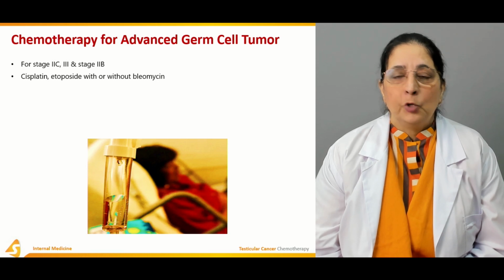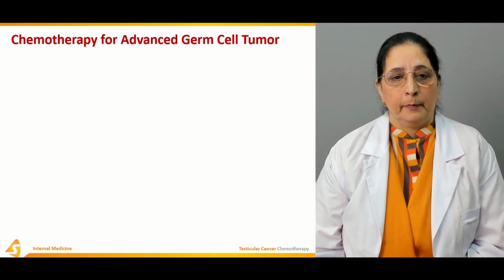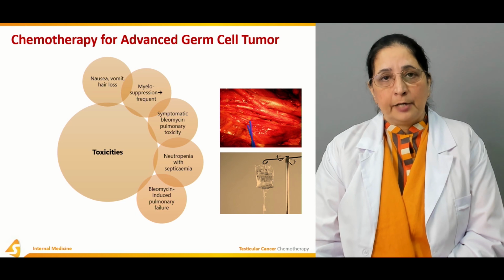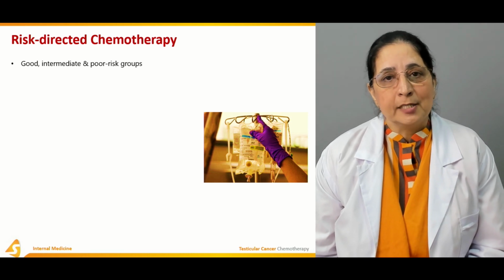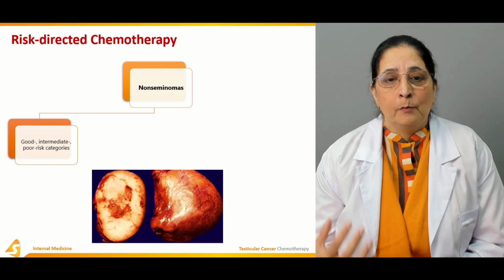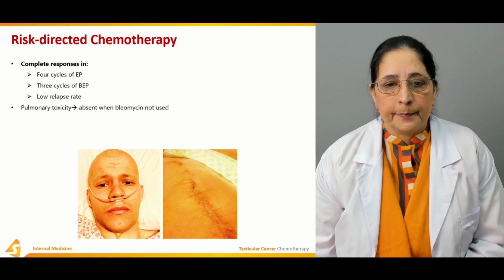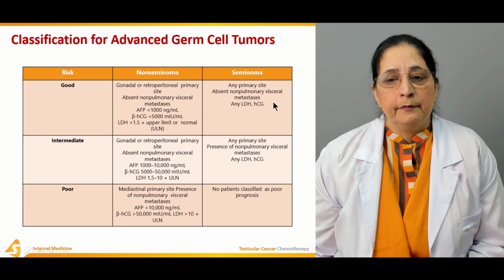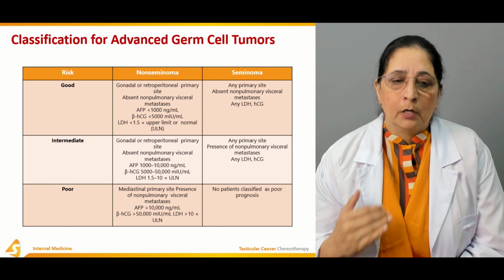Testicular Cancer | Chemotherapy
Dr. Saima Mushtaq made the lecture testicular cancer by following the medical book Harrison’s Principles of Internal Medicine for medical students. This sqadia.com medical video lecture aims to elaborate primary germ cell tumors along with their pathology and putting forward an overview of tumor markers. Staging and treatment strategies have also been described in-depth. In addition to that, chemotherapy and other treatment regimens have been shed light upon.

▬ 📌 Primary Germ Cell Tumors
Testicular cancer occurs due to the malignant transformation of the primordial germ cells in the testis. Cryptorchidism presents a higher risk for the development of GCTs. In addition to this, testicular feminization syndrome, Klinefelter’s syndrome and isochromosomes predispose an individual to testicular cancer. Staging evaluation can be carried out by the determination of serum levels of alpha fetoprotein.

▬ 📌 Pathology and Tumor Markers
Broadly, the germ cell tumors of the testis can be classified as either nonseminomas or seminoma type. The former further has four histologies named as embryonal carcinoma, teratoma, choriocarcinoma and endodermal sinus tumor. Each present with distinct clinical features. There are various prognostic indicators like AFP, hCG and LDH. These tumor markers can be determined both before and after orchiectomy and can thus, be serially assayed. The stages include pT1-pT4.

▬ 📌 Staging and Treatment
Stage I nonseminoma demonstrates normal or declined levels of AFP and hCG. It can be treated via nerve-sparing retroperitoneal lymph node dissection (RPLND), adjuvant chemotherapy and orchiectomy alone. On the other hand, stage II includes ipsilateral retroperitoneal adenopathy which can be alleviated by either surveillance or two cycles of adjuvant chemotherapy.

▬ 📌 Chemotherapy
Chemotherapy can be carried out for advanced germ cell tumors. Doses of cisplatin, etoposide either with or without bleomycin can be done. However, certain toxicities can be associated with chemotherapy. In addition to that, risk-directed chemotherapy can also be adopted. This involves the classification of patients into good, intermediate and poor-risk groups. Treatment varies based upon the tumor site and presence or absence of nonpulmonary visceral metastasis.

▬ 📌 Other Treatment Options
Besides chemotherapy alone, post chemotherapy surgery can also be adopted. This involves either the usage of bilateral RPLND or less frequent thoracotomy or neck dissection. The residual retroperitoneal disease can be either excised surgically or treated via complete RPLND. Salvage chemotherapy can also be done. On the other hand, extragonadal germ cell tumor is also a medical condition, the prognosis of which depends upon the tumor histology and site of origin.